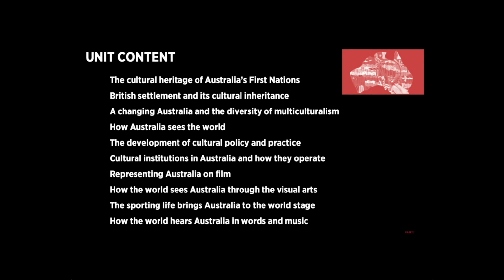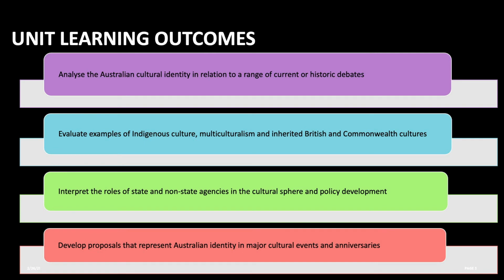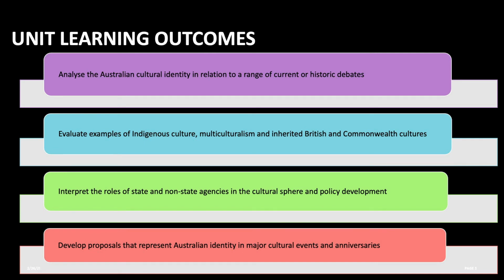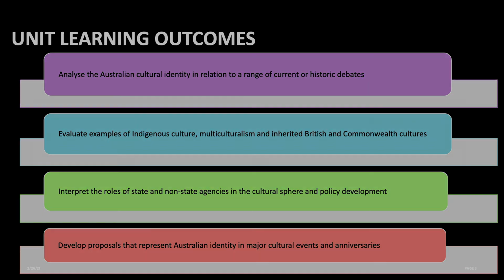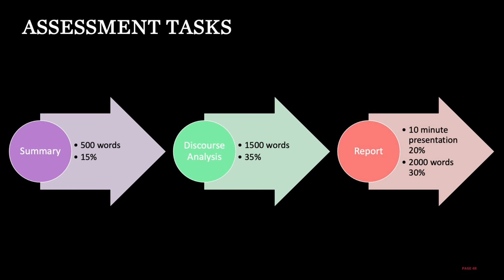Introduction to Australian Cultural Policy and Practice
In this short video Dr Diane Colman from Western Sydney University provides and introduction to the Western Sydney University subject Australian Cultural Policy and Practice.